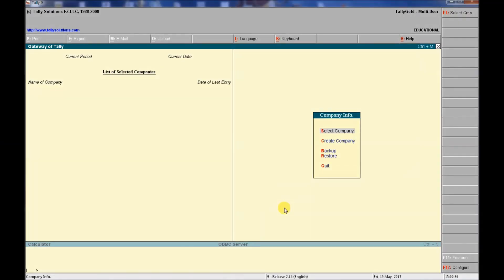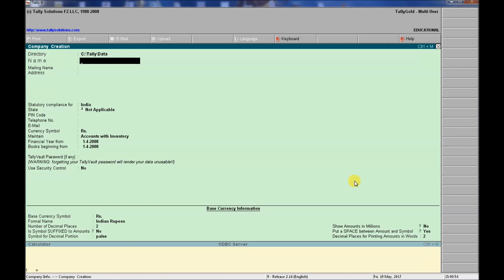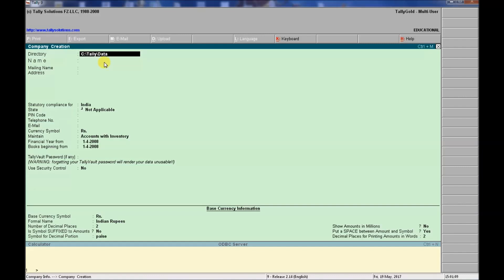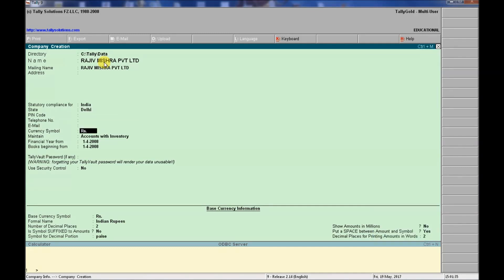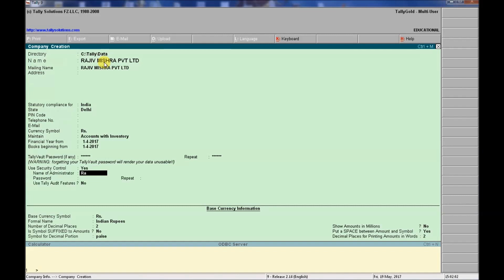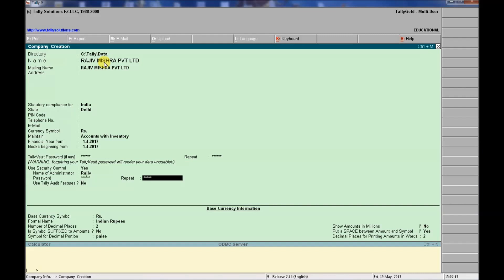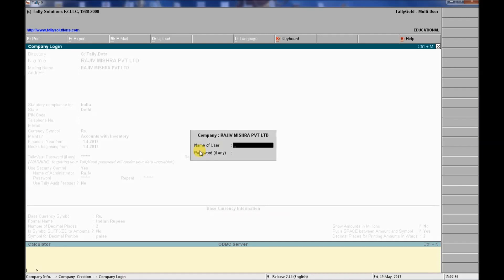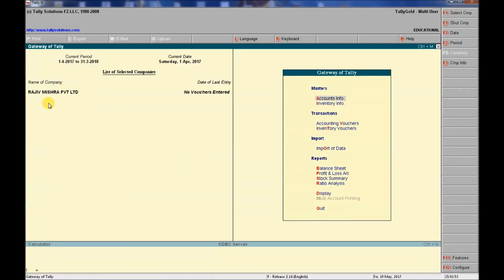Tally Company Info Video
Learn how to create company in Tally
This is the first work you do in Tally

go to COMPANY INFO, if it is not available press (ALT F3)
this shortcut key will work only when you are at gateway of Tally.

in COMPANY INFO, click on CREATE COMPANY option, which open company creation form

Fill the form with details
do not change currency symbol otherwise you can not edit it later.

ACCEPT the company by pressing ENTER  or CTRL A

Please write us, for quarries
Warm Regards
RAJIV MISHRA